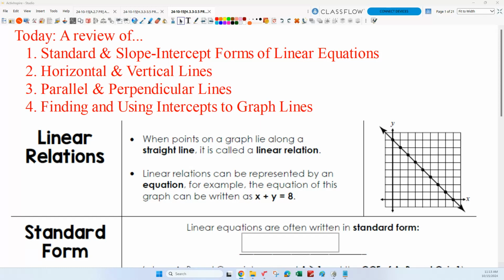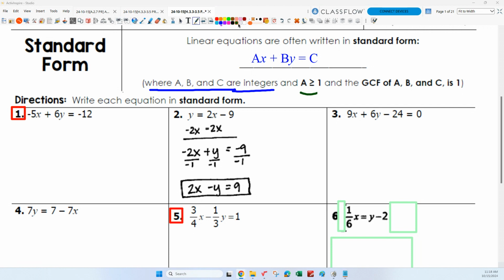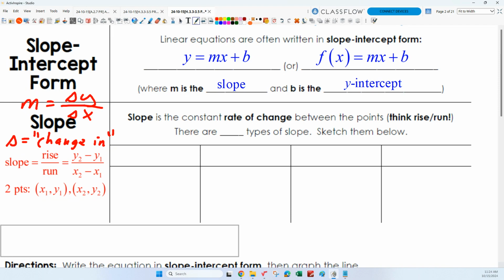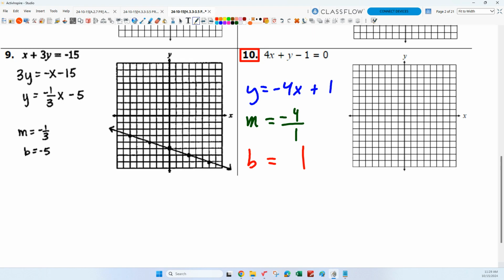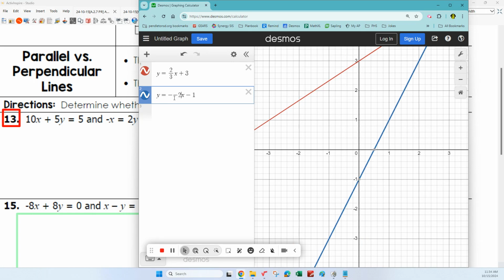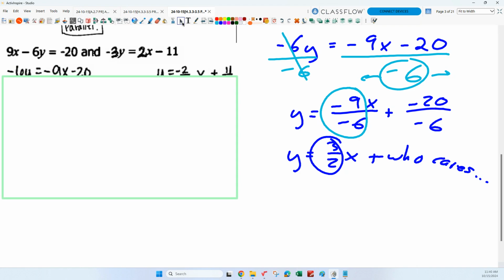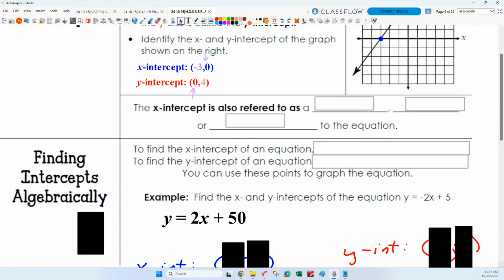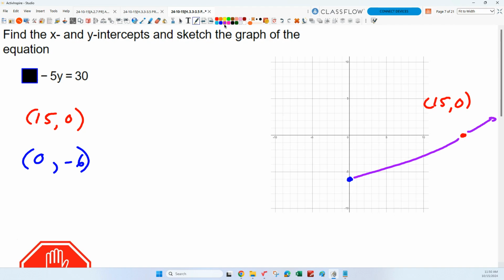24-10-15[H.3.3-3.5 PR 1-2] Standard, Slope-Intercept Forms of Linear Equations